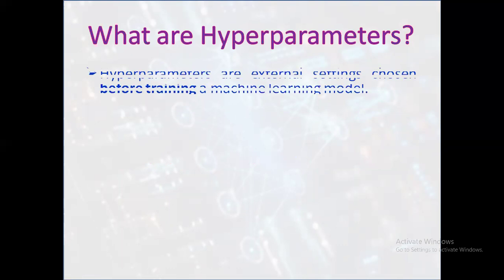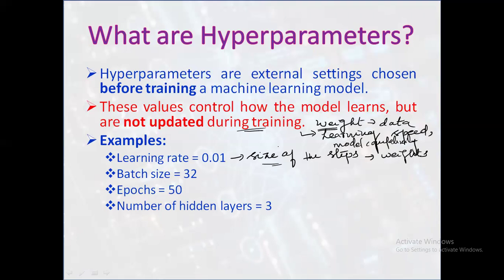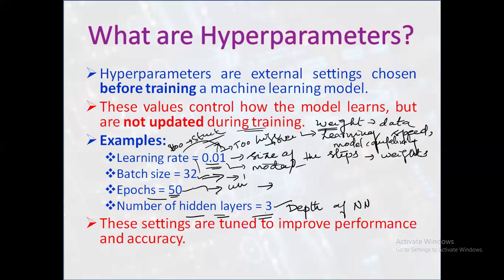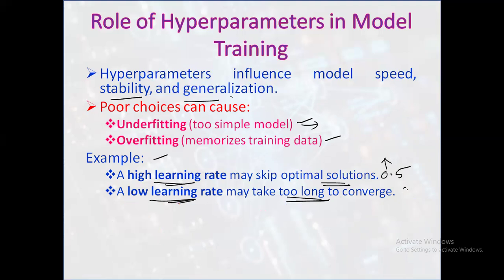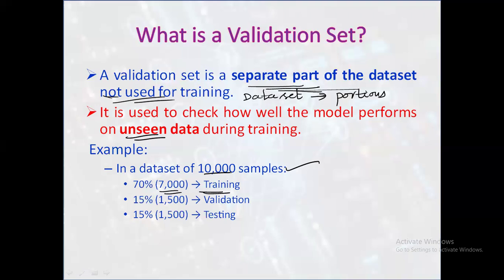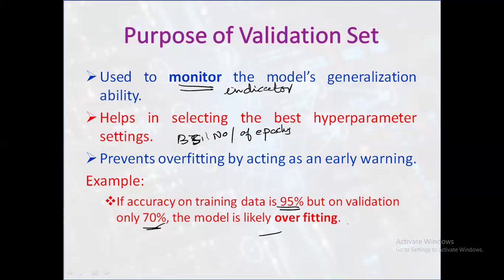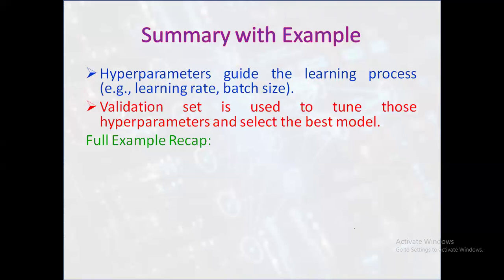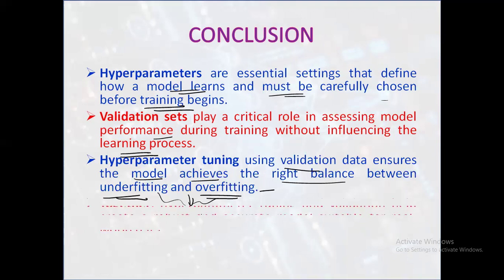DL8 - Hyperparameters and Validation Sets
DEEP LEARNING